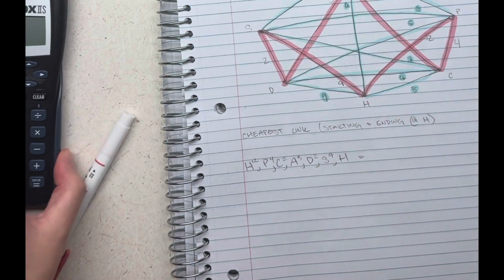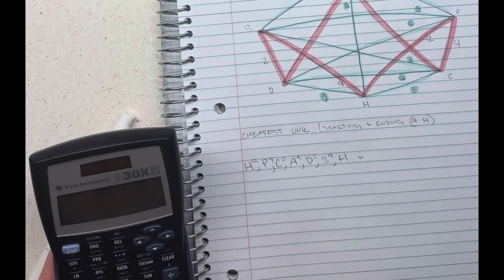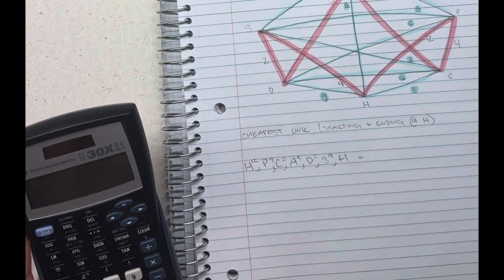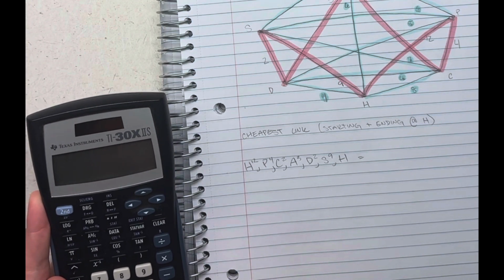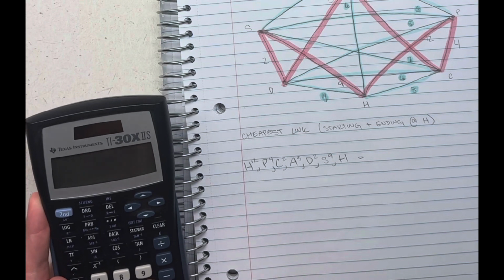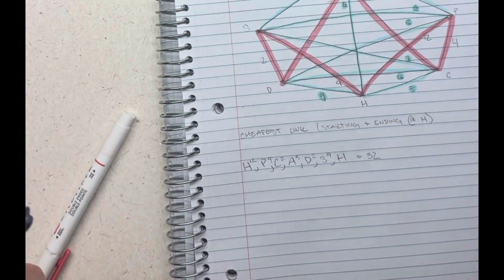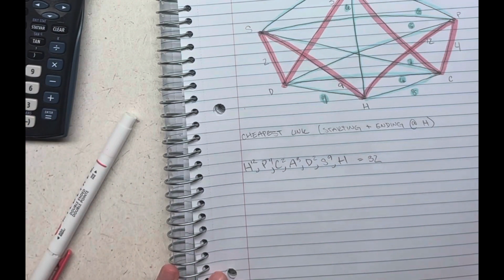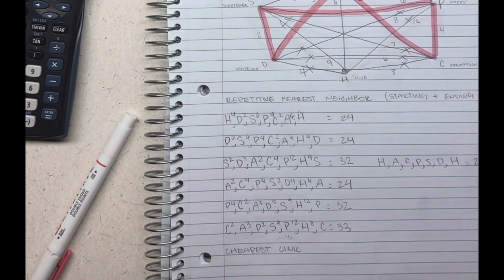TSP problem Video Assessement-Alyssa Hammer